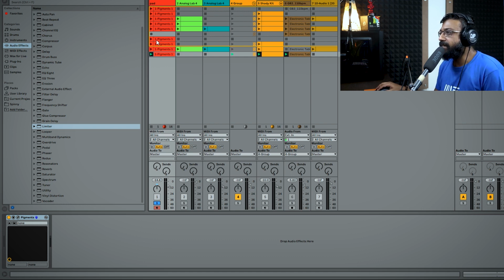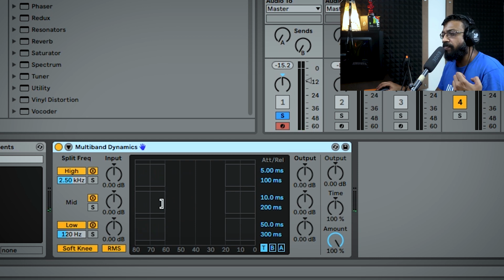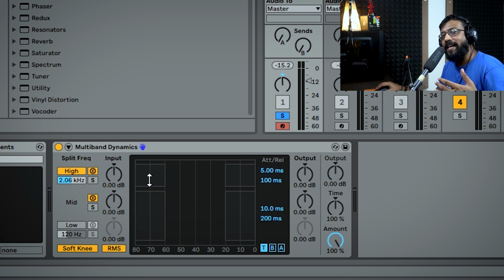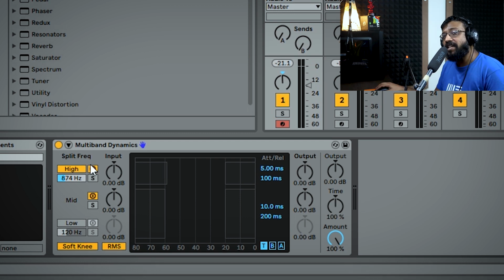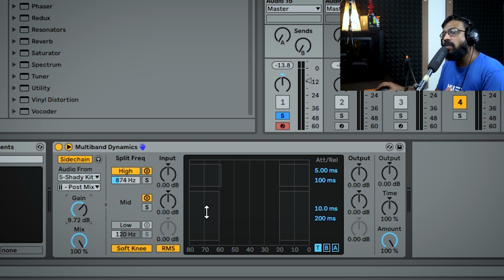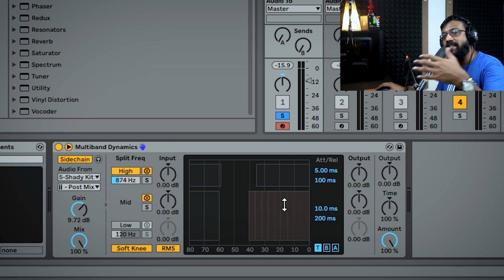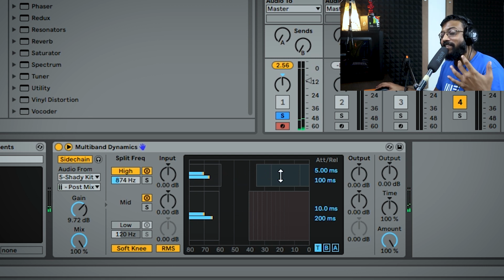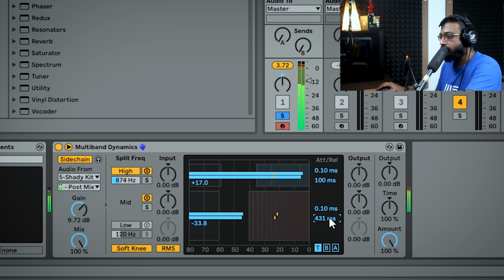Ableton Live 10 Tutorial - Using Multiband Dynamics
In this video we talk about Multiband Dynamics in Ableton Live and a creative example you can try out!